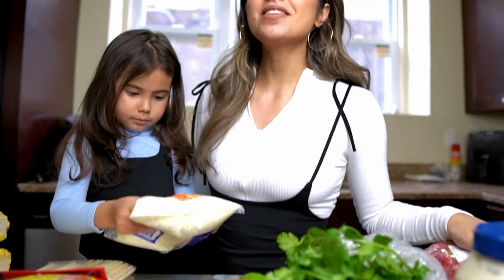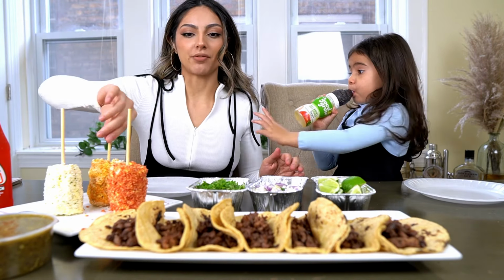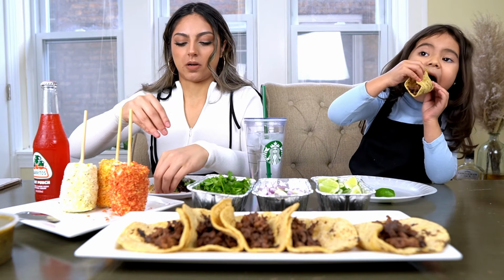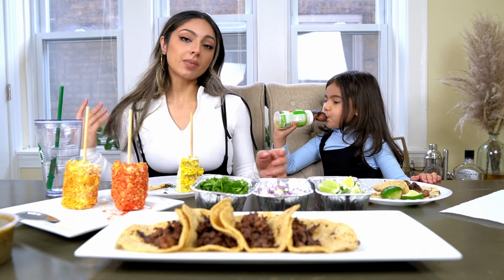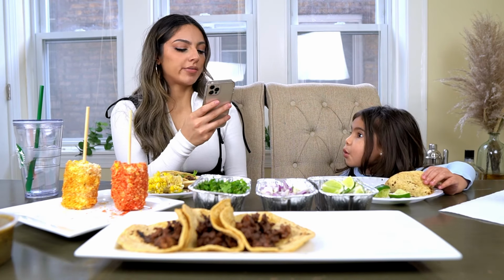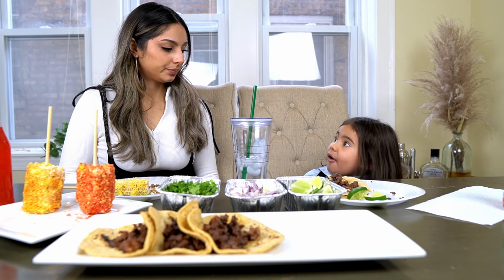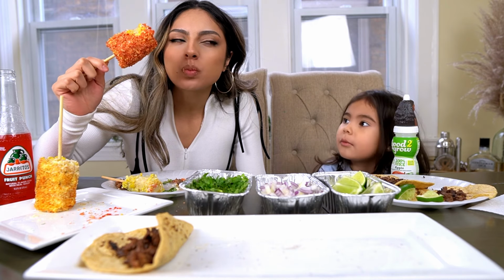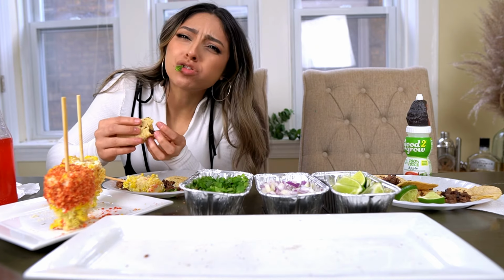Super spicy Mexican food mukbang with Kate **ends VERY badly**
We love Mexican food . PERIODT.

Don't forget to leave a comment for a shout out in my next video!

Facts About Me :
I am Puerto Rican & Italian
I am 24 OVO
From Chicago
I have a 4 year old
I film with a Sony a6600 / Sigma 16mm 1.4 lens